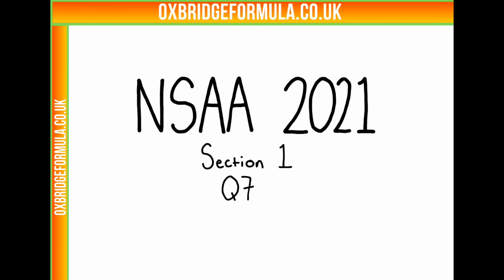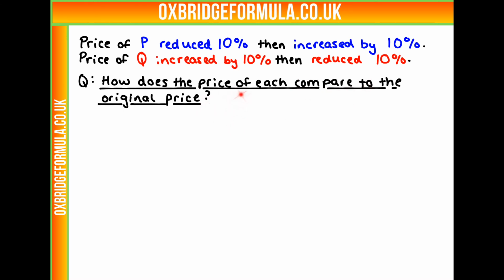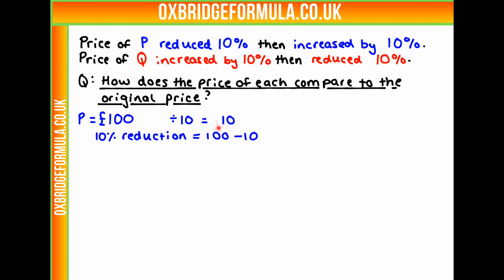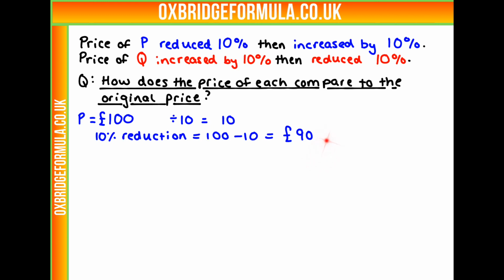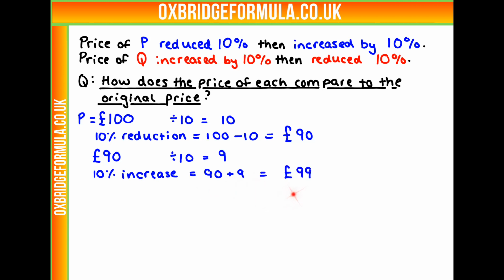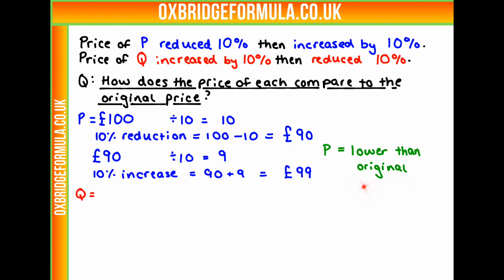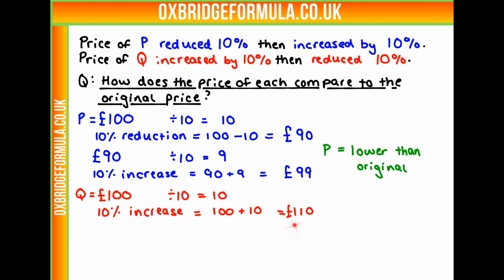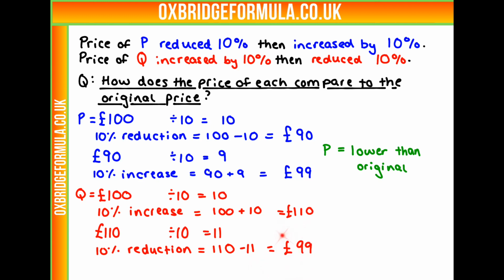NSAA 2021 Section 1 - Q07 (Maths) - Price Reduction.mov - Worked Solution